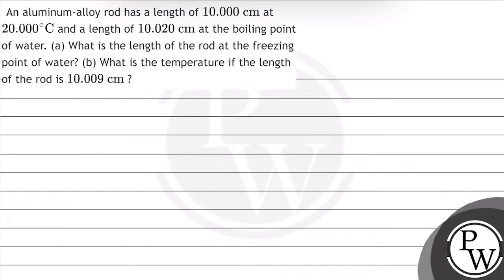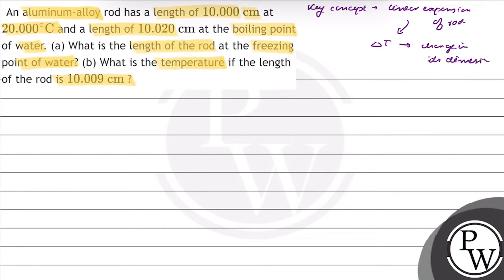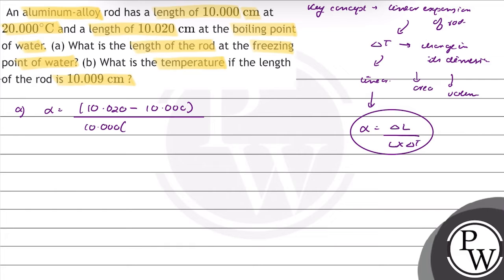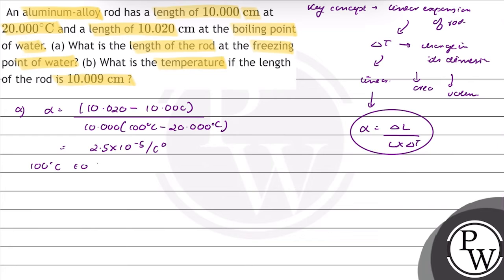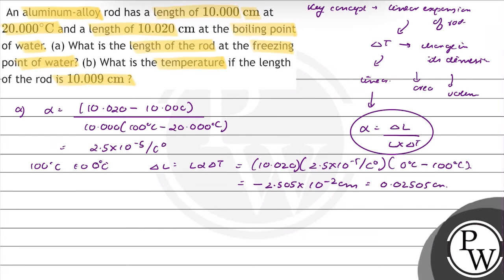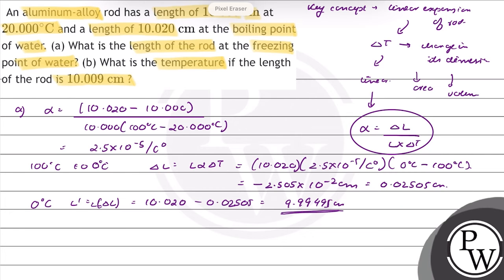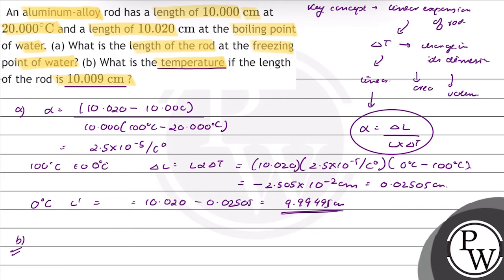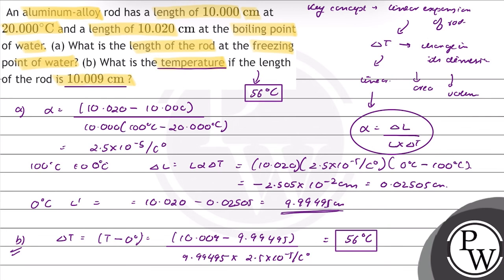An aluminum-alloy rod has a length of \( 10.000 \mathrm{~cm} \) at \( 20.000^{\circ} \mathrm{C} ...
An aluminum-alloy rod has a length of \( 10.000 \mathrm{~cm} \) at \( 20.000^{\circ} \mathrm{C} \) and a length of \( 10.020 \mathrm{~cm} \) at the boiling point of water. (a) What is the length of the rod at the freezing point of water? (b) What is the temperature if the length of the rod is \( 10.009 \mathrm{~cm} \) ?